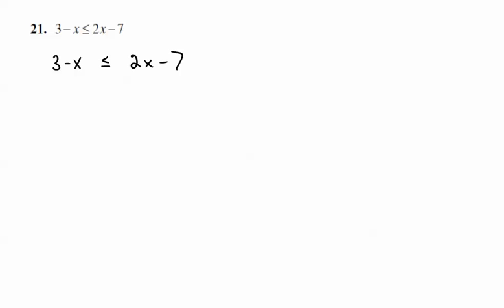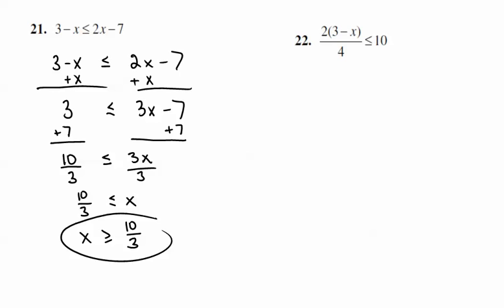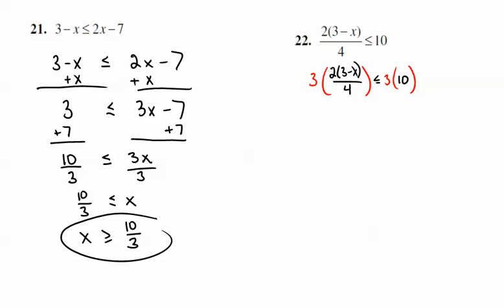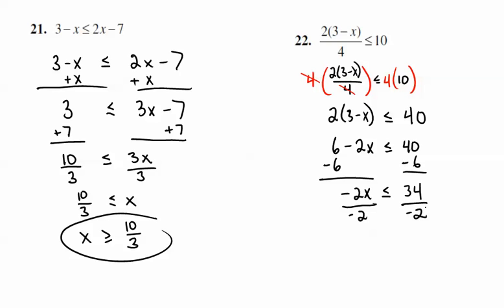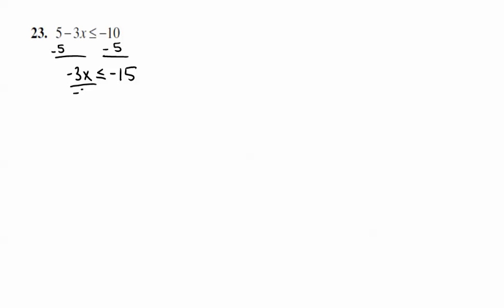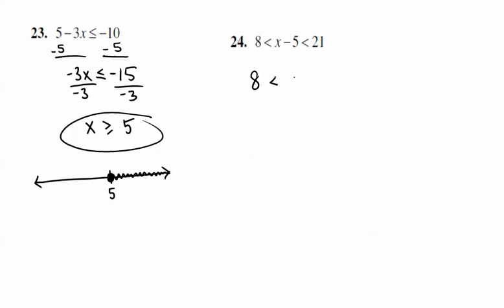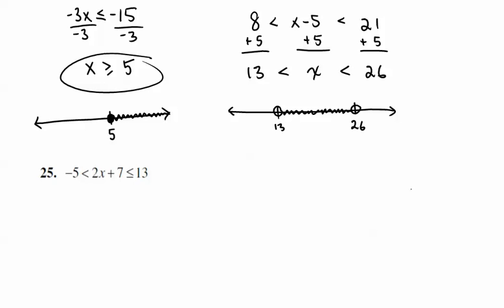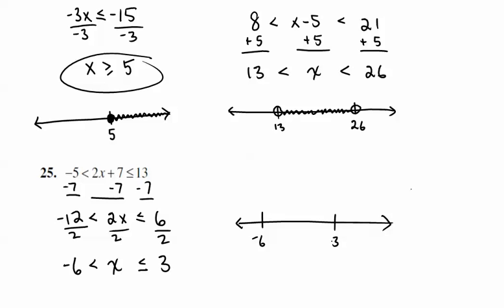Algebra 1 Ch 2 Practice Test A 21-25